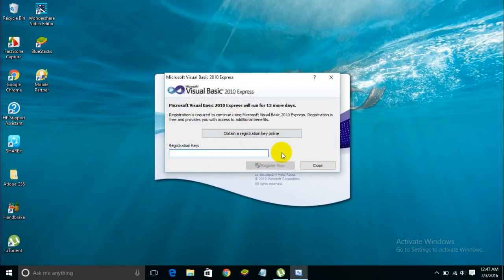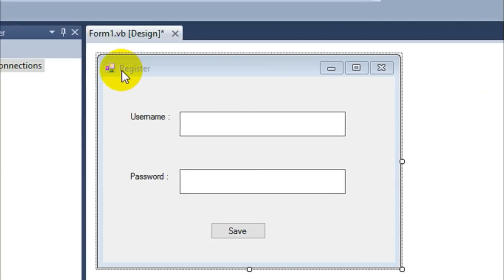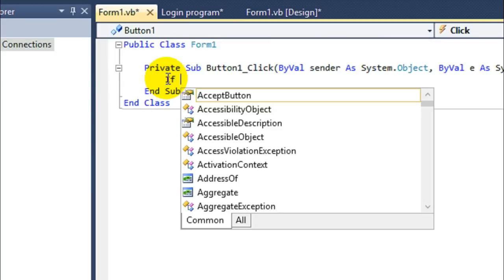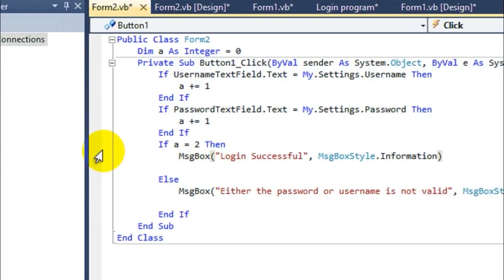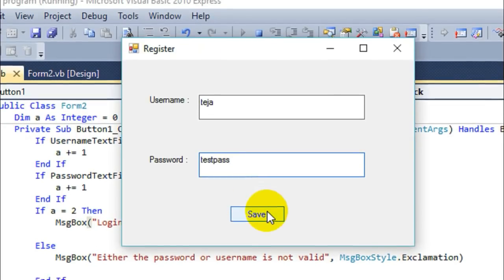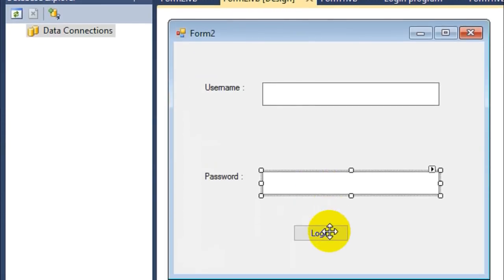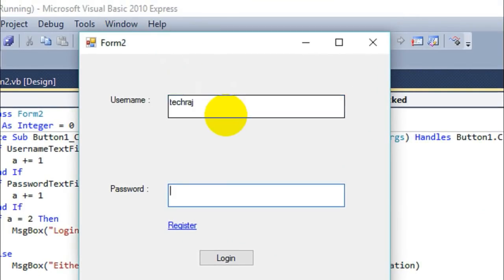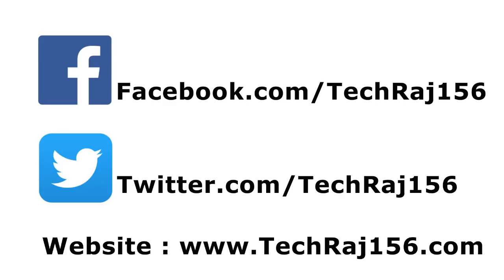Visual Basic Tutorial - Create a Simple Login Form [Voice Tutorial]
Hey there!
In this video, I will be teaching you how to create a simple Login Program in Visual Basic.
I will be using Visual Studio 2010 in this video.
Sorry for the birds chirping in the background!
Cheers!!